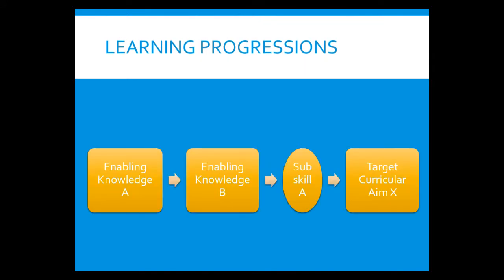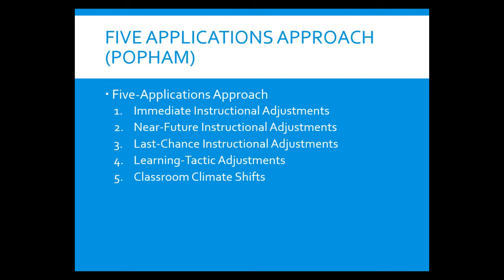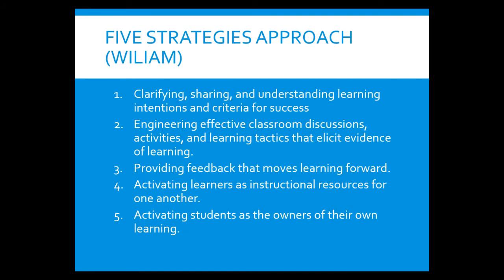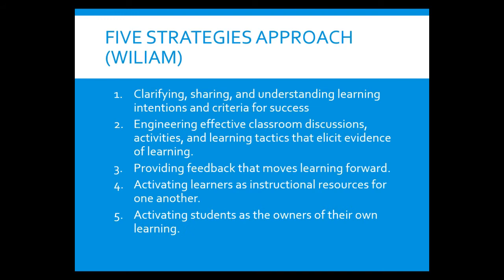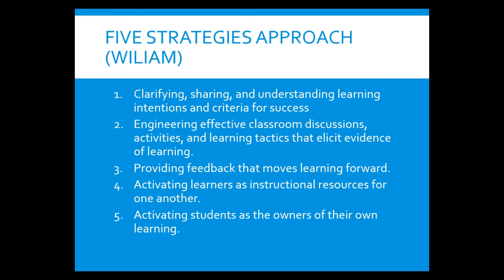Principles and Practices of Formative Assessment